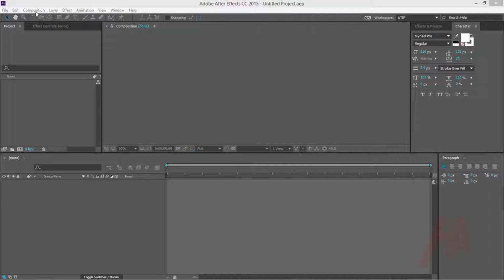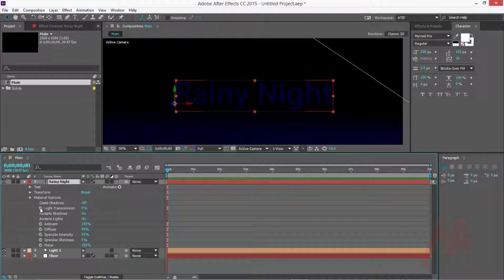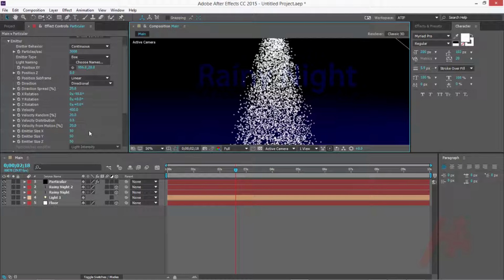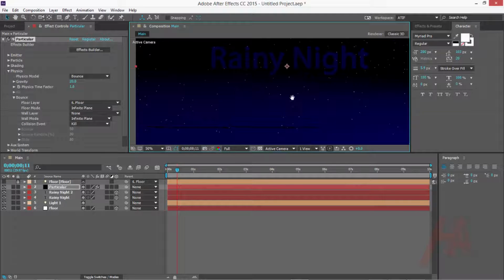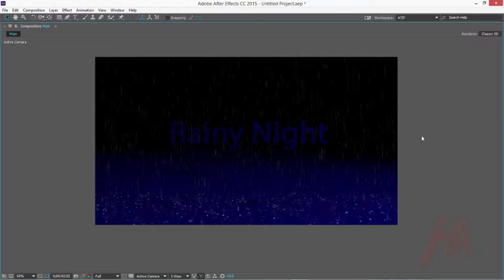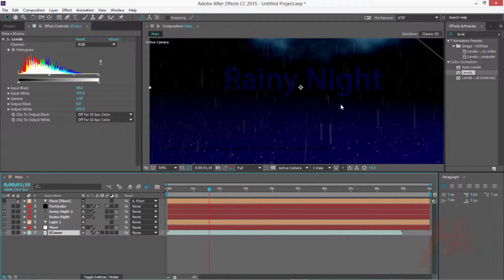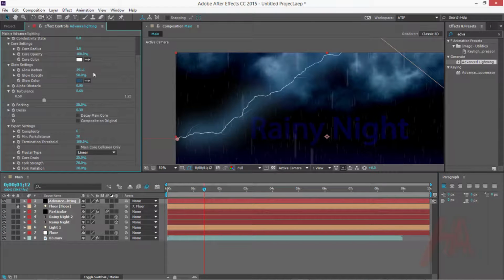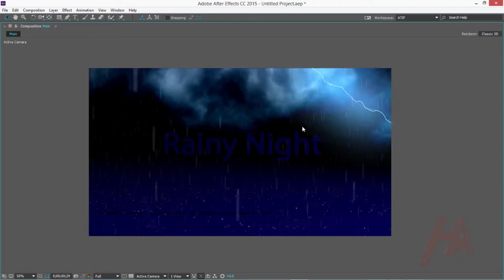After Effects Realistic Rain Tutorial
In this tutorial i will use trapcode particular to create real time 3d rain inside After Effects.

After effect cc tutorial.
When ever you would like to create something better like rain, smoke, sparks and so forth. The best tool for that is trapcode particular.

Facebook!: hikmatullahatif